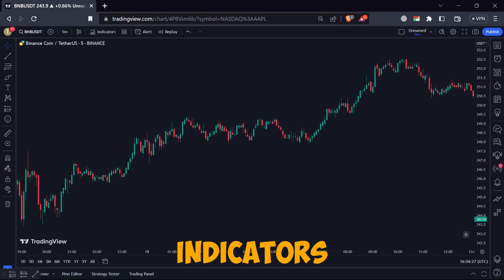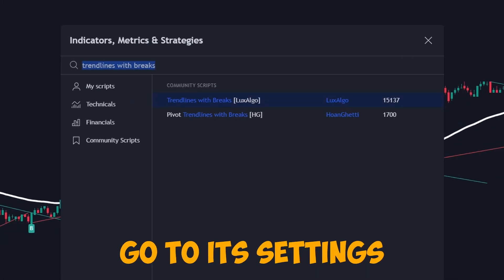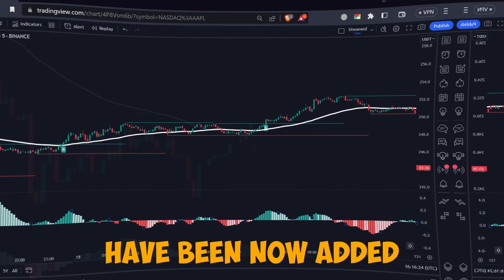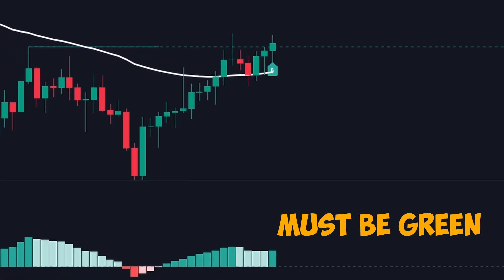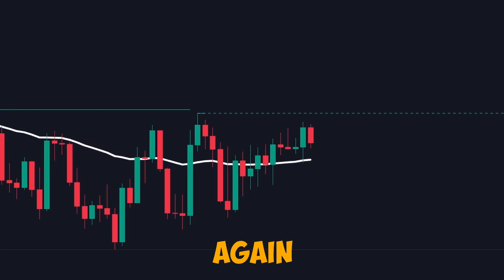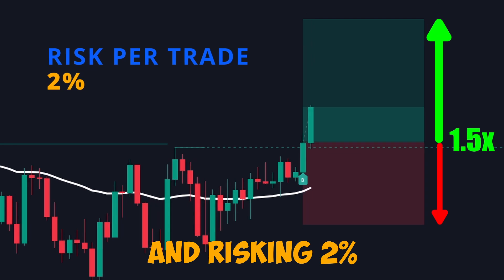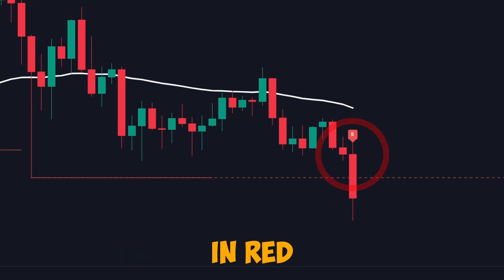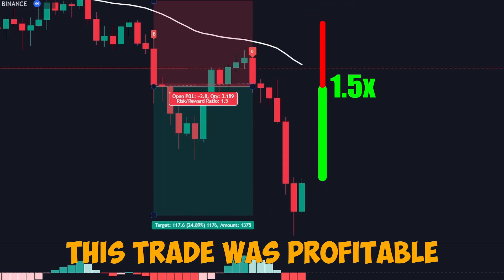Trendline Breaks and MACD Strategy - Boost Your Trading Success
Are you ready to revolutionize your trading game and consistently achieve high win rates? Look no further than the dynamic fusion of the Trendline Breaks and MACD strategy – a proven approach that can elevate your trading success to new heights. In this comprehensive video, we delve deep into the intricacies of this strategy, unveiling its potential to offer a substantial edge in the ever-evolving world of trading.

📈 Mastering Trendline Breaks:
At the heart of this strategy lies the concept of trendline breaks. As prices move within a trend, trendlines serve as invaluable tools to visualize the direction and strength of the market. Identifying key trendline breaks can offer insights into potential reversals, continuations, and overall market sentiment. This video uncovers the art of drawing effective trendlines and recognizing their significance in the context of trading decisions.

📊 The Power of MACD:
Accurate and timely indicators are the backbone of successful trading, and the Moving Average Convergence Divergence (MACD) is a gem in this realm. This video takes you on a journey through the nuances of MACD, explaining its components, interpretation, and real-world applications. By understanding how MACD captures momentum and trend shifts, you'll be equipped to make more informed trading choices.

📉 Synergy Unleashed:
The magic truly happens when the Trendline Breaks and MACD strategy come together. This video explores the synergistic potential of these two powerful tools. Learn how to align trendline breakouts with MACD signals to confirm entry and exit points, enhancing the accuracy of your trades. Discover the nuances of bullish and bearish divergences, and how they can act as early warning signals for potential market reversals.

🚀 Edge in Risk Management:
Trading is not just about winning; it's about consistent success over the long term. This video doesn't just stop at entry and exit points – it delves into risk management strategies that can safeguard your capital. By incorporating proper position sizing, stop-loss orders, and risk-reward ratios, you can protect your investments and optimize your overall trading performance.

📊📉 Data-Driven Insights:
No trading strategy is complete without robust analysis. We provide you with a comprehensive breakdown of backtesting and forward testing techniques, enabling you to validate the effectiveness of the Trendline Breaks and MACD strategy using historical and real-time data. Understand how to interpret performance metrics, refine your approach, and adapt to changing market conditions.

🔑 Unlocking Consistency:
Consistency is the holy grail of trading success. This video empowers you with practical tips and insights to stay disciplined, manage emotions, and adhere to your trading plan. Learn from the experts about psychological pitfalls, trading journals, and strategies to navigate the inevitable challenges of the trading journey.

📈📊 Real Examples and Case Studies:
Theory meets reality as we dive into real-world trading scenarios. We dissect actual charts and market situations, showcasing how the Trendline Breaks and MACD strategy could have been applied for profitable outcomes. These case studies offer invaluable insights into adapting the strategy to different asset classes, timeframes, and market conditions.

🌐 Join the Trading Community:
As a trader, you're never alone on this journey. Connect with fellow traders, share experiences, and engage in insightful discussions about the Trendline Breaks and MACD strategy. Our video provides you with resources to access online communities, forums, and expert insights, allowing you to learn, grow, and thrive in a collaborative environment.

In conclusion, if you're seeking a trading strategy with a high win rate, the Trendline Breaks and MACD strategy is a formidable contender. This video equips you with the knowledge, tools, and confidence to harness the potential of these two techniques and make more informed trading decisions. Embark on this transformative journey and unlock a world of trading opportunities. Watch now and take your trading success to the next level! 🚀📊📈